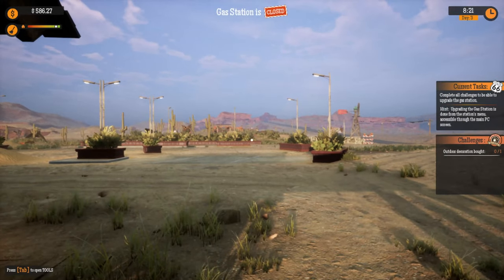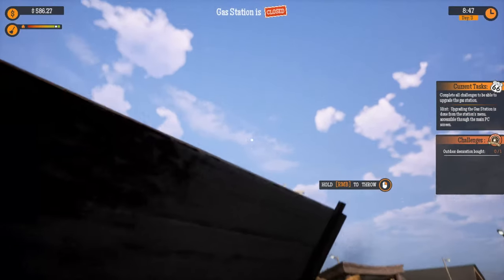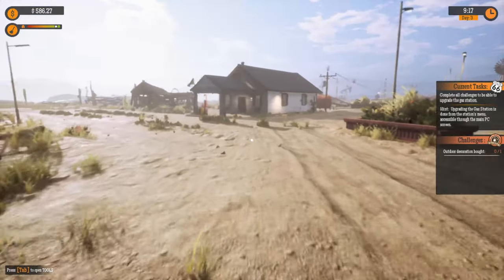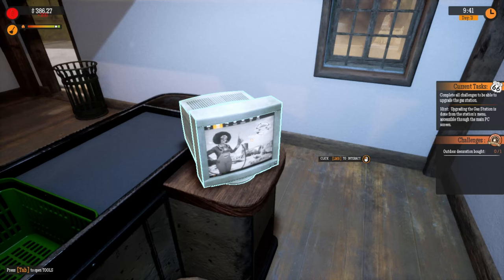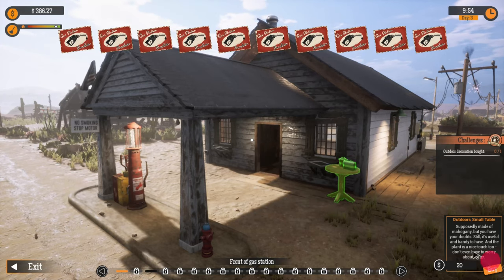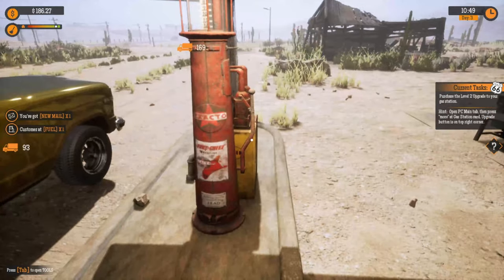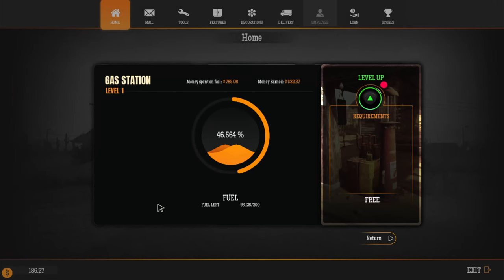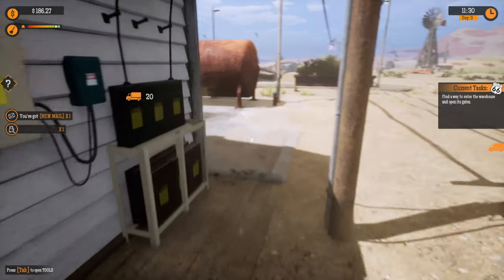Gas Station Simulator Episode 4